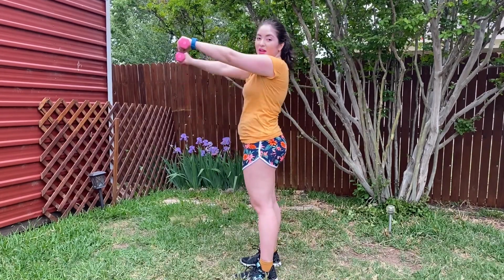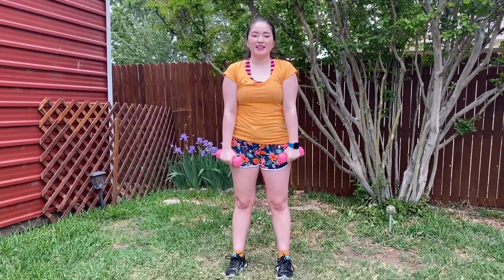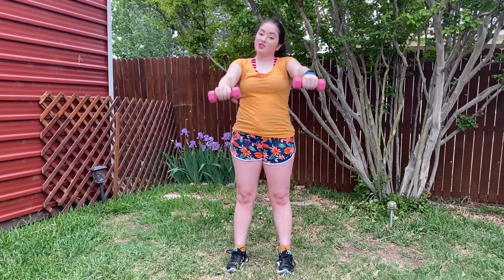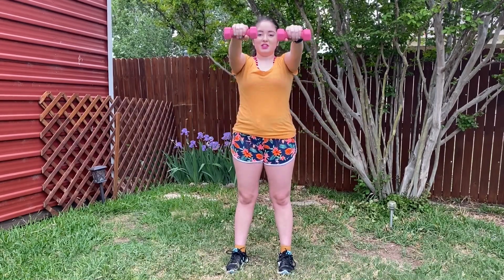3 Minute Front Raises Dumbbell Workout Challenge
Fitness with Meg strongly recommends that you consult with your physician before beginning any exercise program.

You should understand that when participating in any exercise or exercise program, there is the possibility of physical injury. If you engage in this exercise or exercise program, you agree that you do so at your own risk, are voluntarily participating in these activities, assume all risk of injury to yourself, and agree to release and discharge Fitness with Meg from any and all claims or causes of action, known or unknown, arising out of Fitness with Meg's negligence.